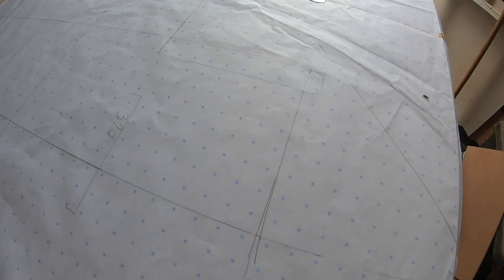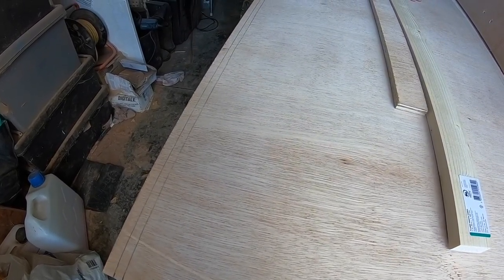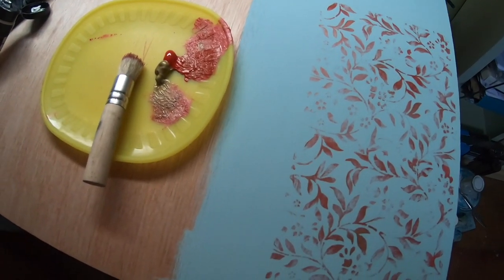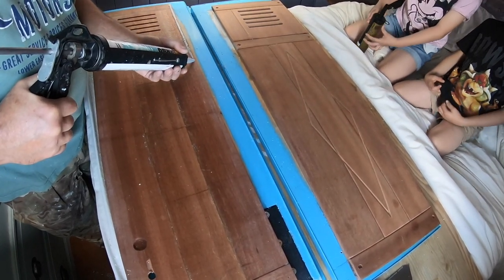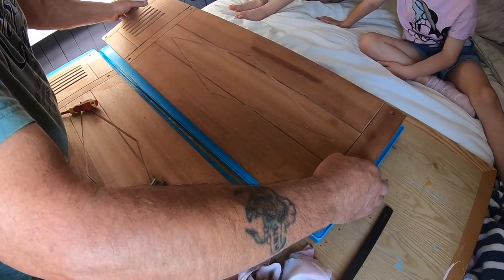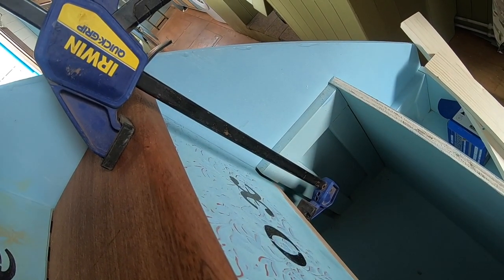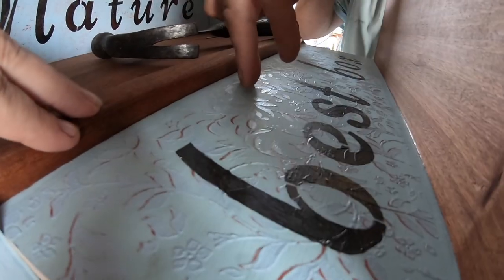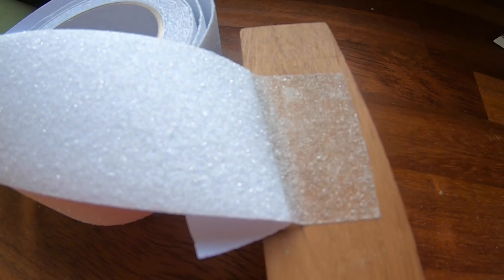Vlog 119, Narrowboat Fit Out - STERN STEPS AND FINISHING THE HATCH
Hello everyone, In this weeks vlog we build the steps to the stern and put together the stern hatch after attaching the locks. Enjoy 👍